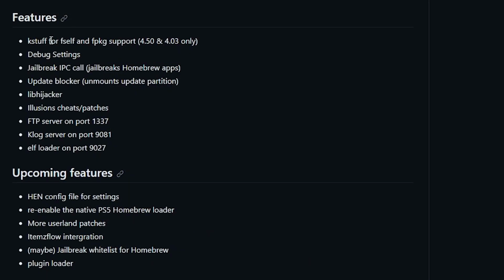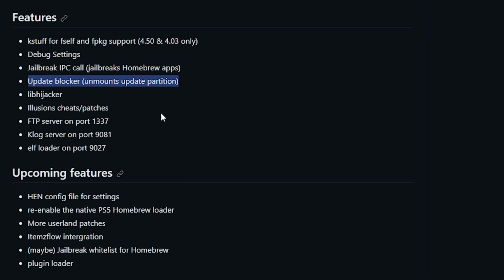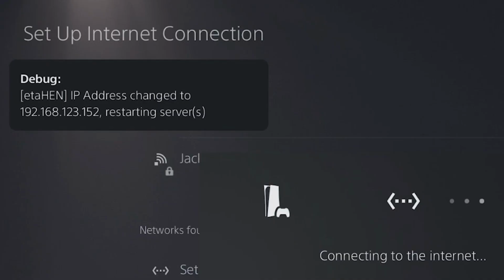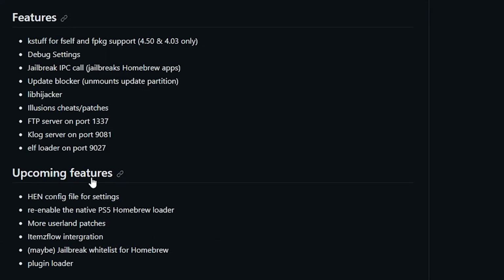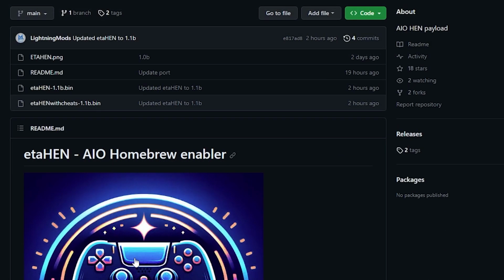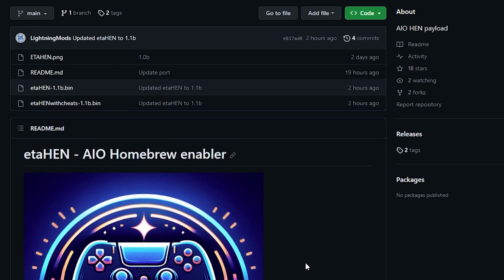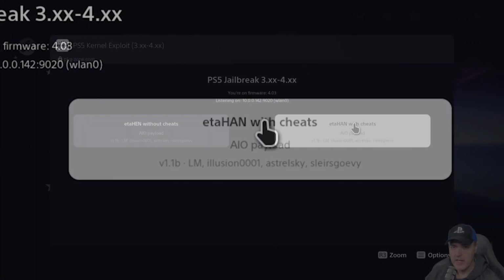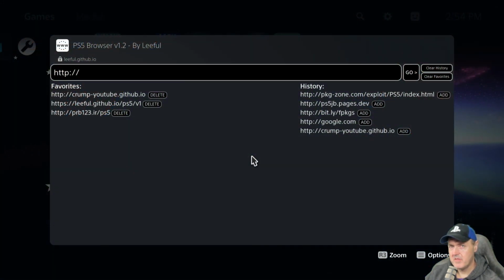etaHEN version 1.1b is out. What does it do and what's new?